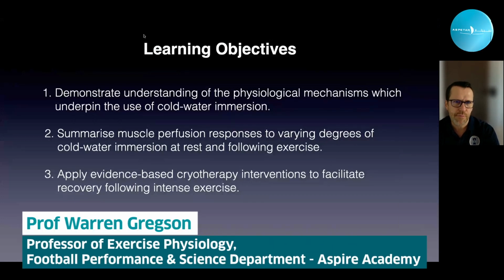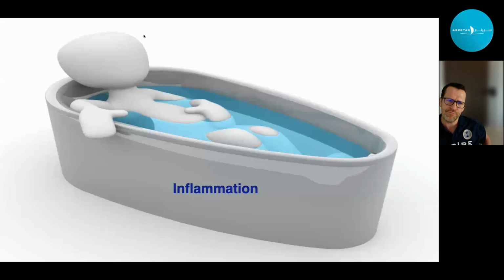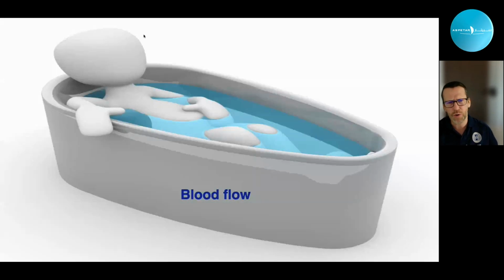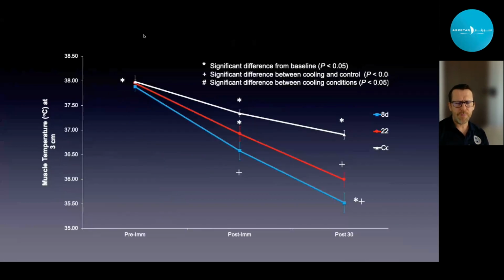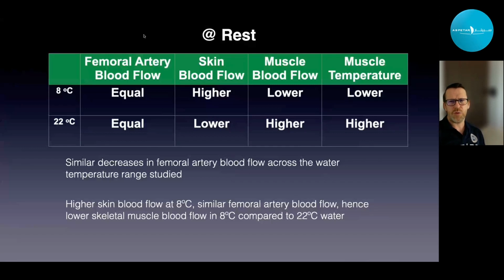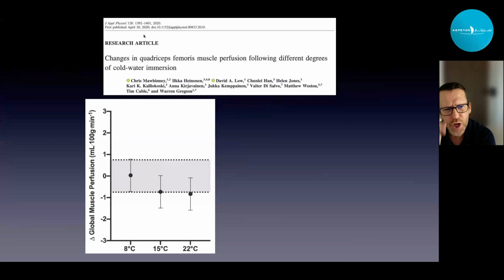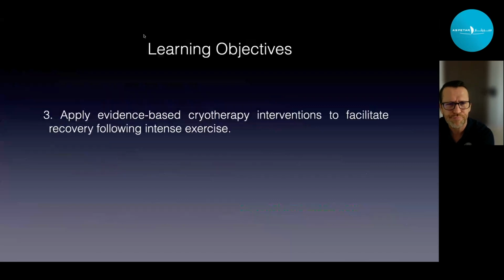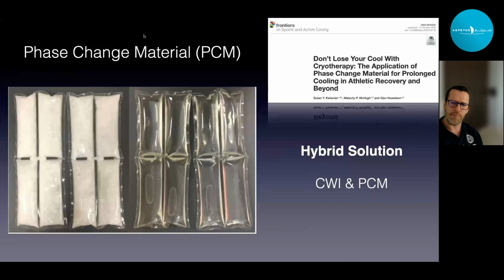Muscle perfusion following cold-water immersion: Implications for post-exercise recovery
by: Prof Warren Gregson

Learning Objectives:
1- Demonstrate understanding of the physiological mechanisms which underpin the use of cold-water immersion.
2- Summarise muscle perfusion responses to varying degrees of cold-water immersion at rest and following exercise.
3- Apply evidence-based cryotherapy interventions to facilitate recovery following intense exercise.